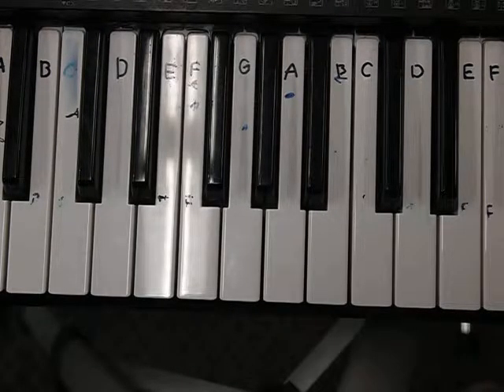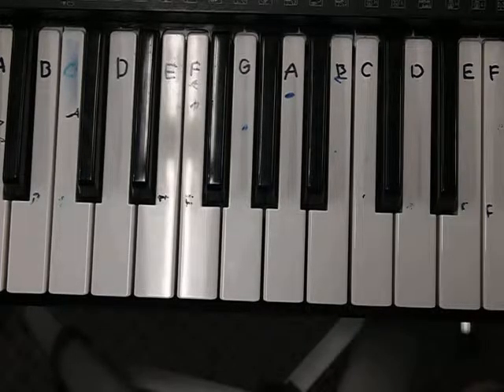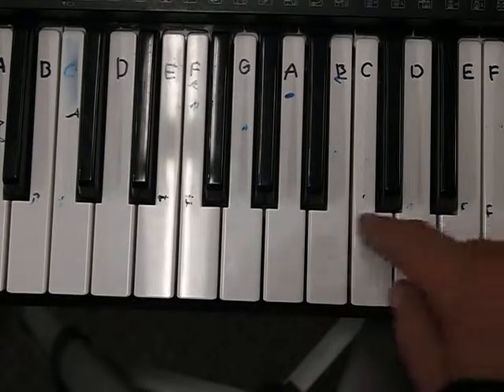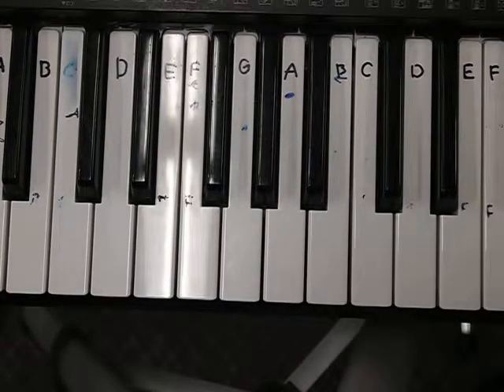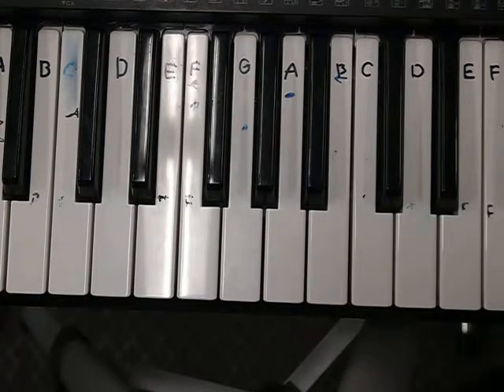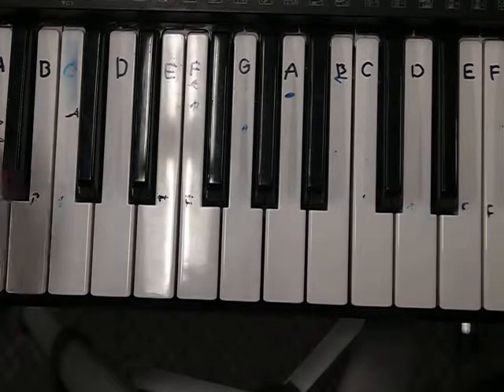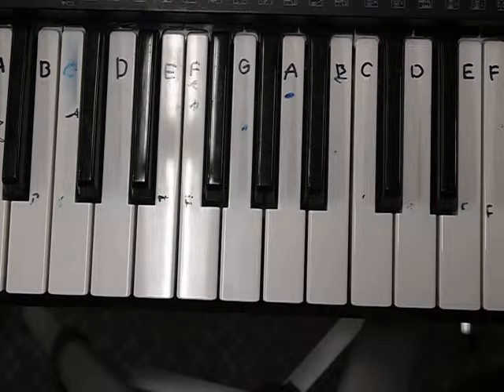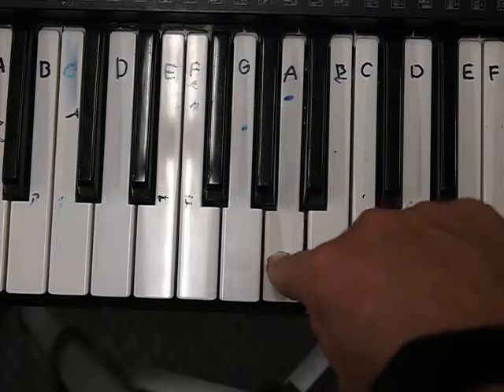sirguymusic - If I Had A Million Dollars